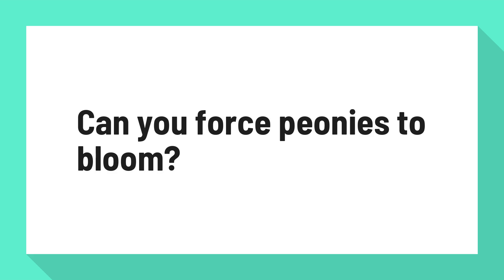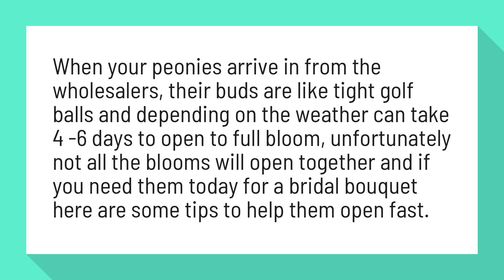Can you force peonies to bloom?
When your peonies arrive in from the wholesalers, their buds are like tight golf balls and depending on the weather can take 4 -6 days to open to full bloom, unfortunately not all the blooms will open together and if you need them today for a bridal bouquet here are some tips to help them open fast.

Reference:
How to Get Your Peonies to open FAST - Kay's Flower School